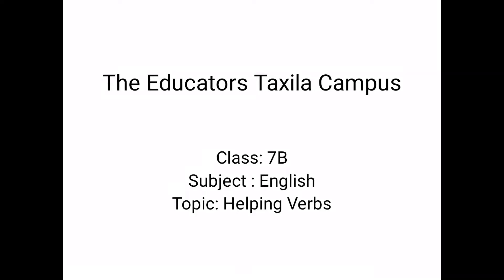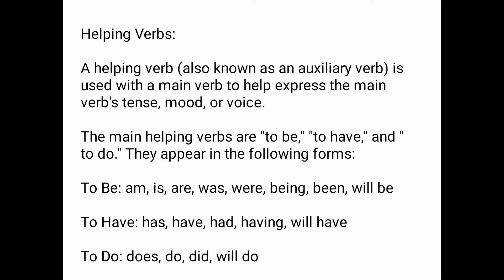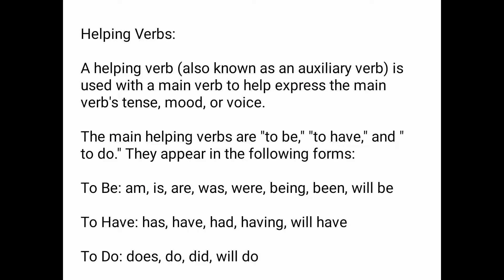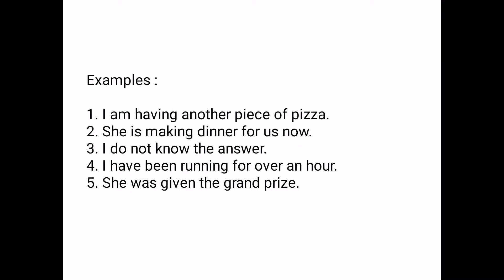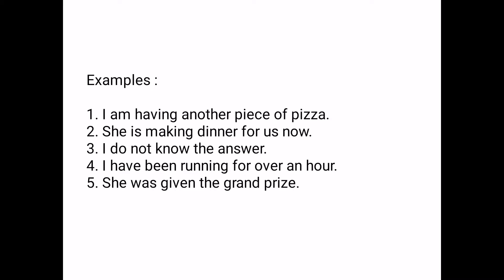Class : 7B,Subject : English, Grammar Topic : Helping Verbs